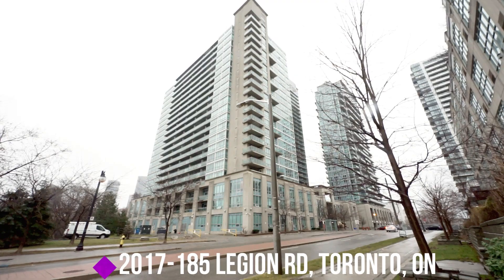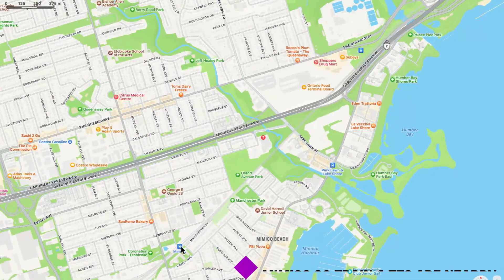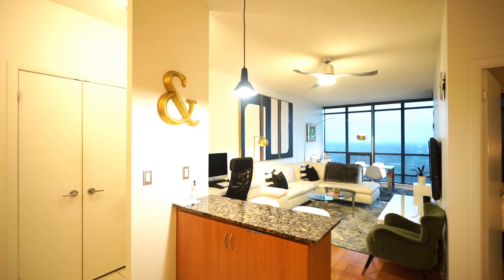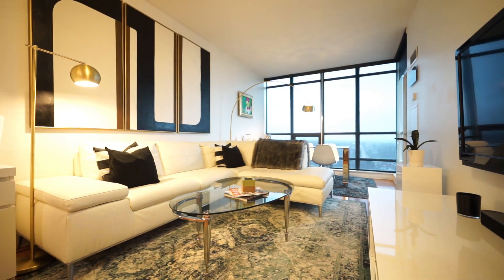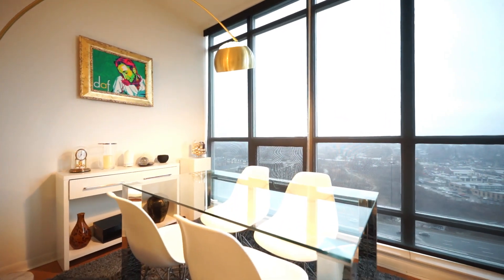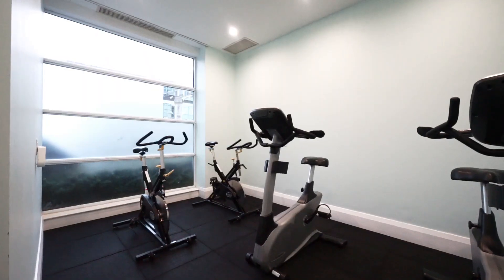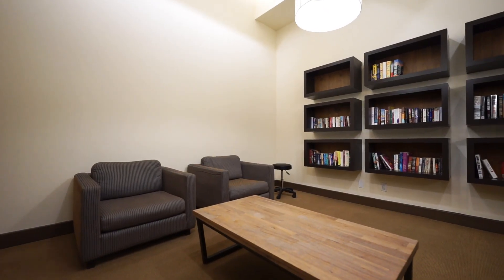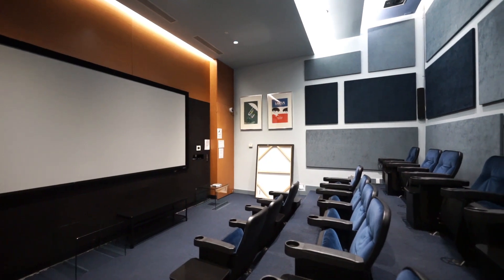Team West Presents: 2017 185 Legion Rd Condo -Sold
Welcome to Unit 2017-185 Legion Rd,

This unit is Located in Mimico by Parklawn & QEW. Mimico Go & the TTC are near by.

This Unit 2017 offers 1 Bedroom, 1 Bath, 600 Sq Ft & 1 Owned Parking.
This Charming Condo is well-maintained and offers a Great Open Concept Layout

Fridge, Stove, Dishwasher, Stacked Washer & Dryer are all included for your convenience.

Location is Great, Walk to the Lake in under 10 Minutes or Drive to Downtown via Lakeshore

This building offers great amenities such as
Concierge,Visitor Parking, Exercise Room, Sauna, Swimming Pool, Jacuzzi, Library, Squash Court, Billiard Room, Party Room, Movie Theatre Room, and a Play Room.

You are going to love the location, walk under 10 min to the lake, drive or bike to downtown by Lake Shore Blvd.

We are located at 5040 Dundas St W, Toronto, ON, M9A1C2

Additional Reasons to Join Royal LePage West
 Why some of the top Realtors / Real Estate Agents and broker  are joining RLP West?
- Saving time with the Royal LePage West Realty Group come to the office for personal training or join us via Zoom.
- Get Real Leads as we have the latest Lead Generation Paid Technology
- Getting the best real estate training from the most knowledgeable in Regulations -- Carole Murphy
- Getting the best real estate lead generation with kvCore and Making it Rain
- Get the best social media for Realtors (Facebook Lead Ads, Instagram, YouTube) for free

Julio Mendez Salazar is manager broker & licensed Real Estate broker at Royal LePage West Realty:
🏆 Ranked Top Agent in Toronto
🏆 Team Leader for Team West